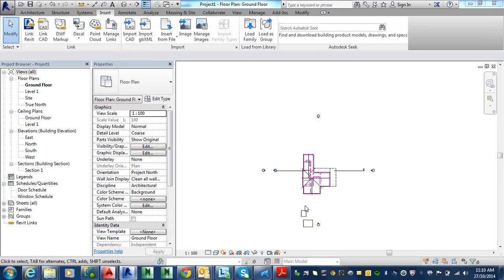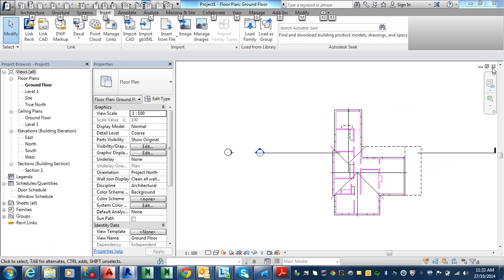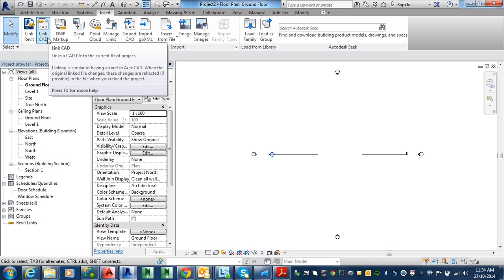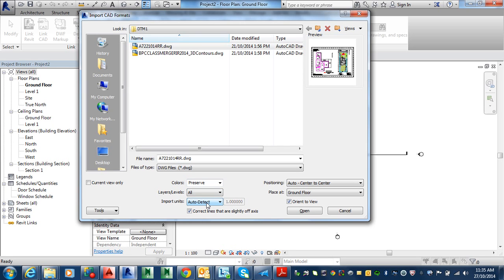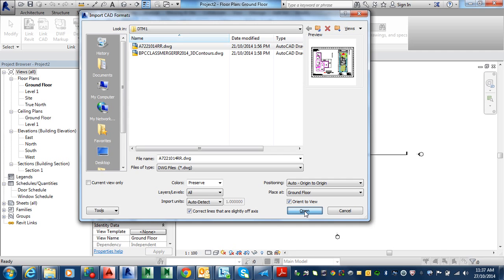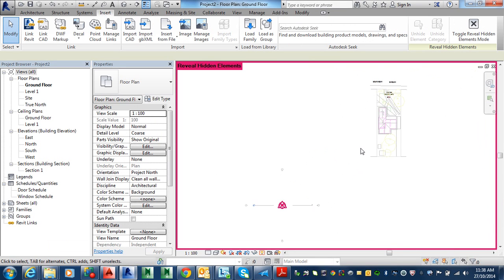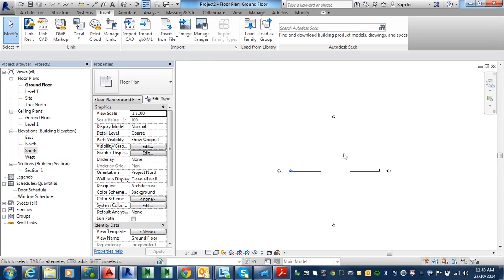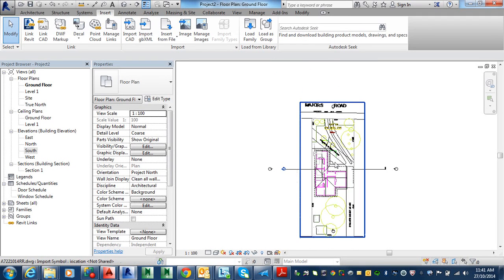BIM Surv 2014 10 27 Inserting CAD File in Revit